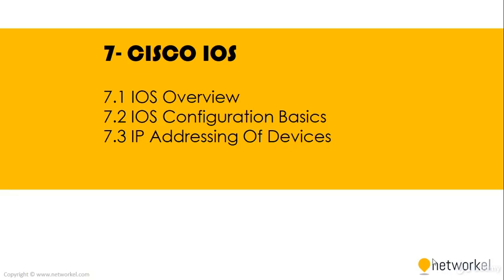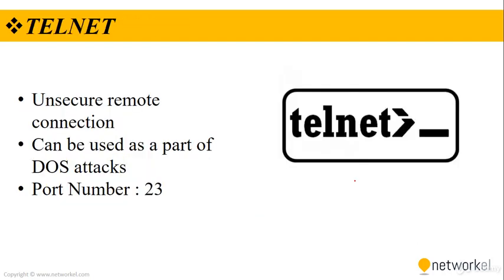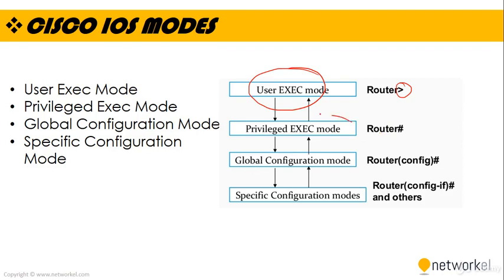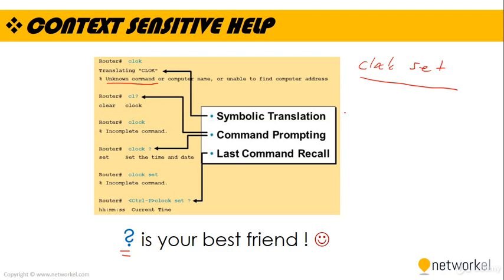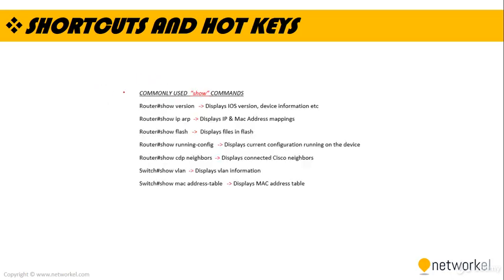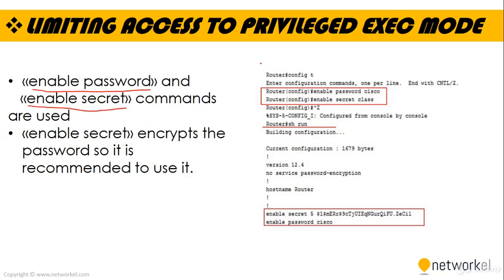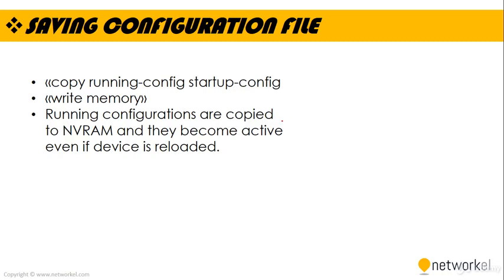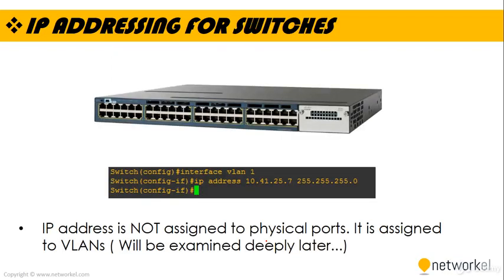Free CCNA Cisco IOS Part 7